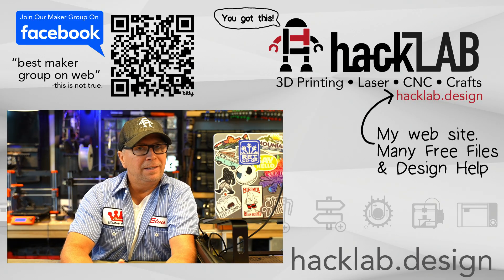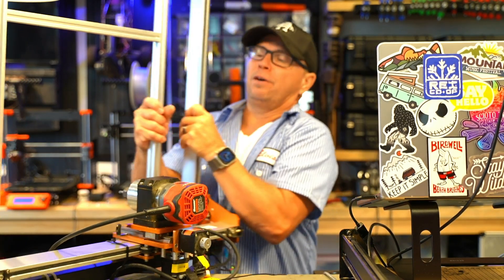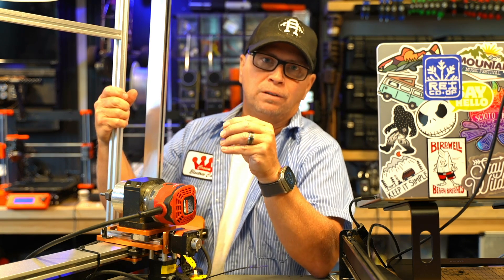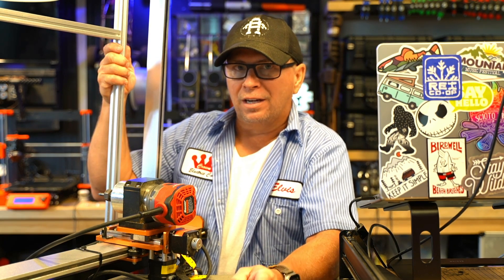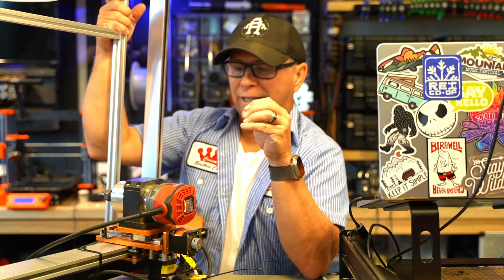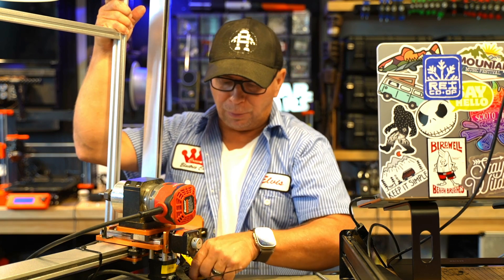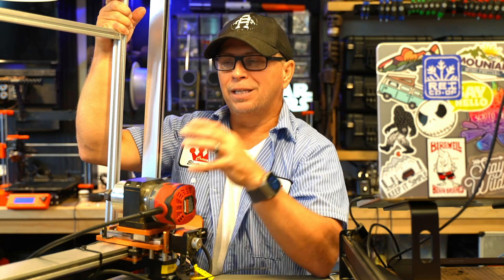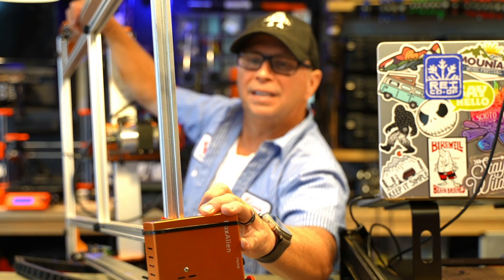I bought the cheapest FoxAlien CNC on Amazon - getting in trouble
Yes, cheap CNC machines can work, but they may have limitations.

For example, hobby CNC machines can be accurate to within 0.010 in, which is usually enough for a garage workshop. However, more expensive machines can achieve accuracy of 0.0003 in or better.  Cheaper CNC machines may also have other limitations, such as:  Tight tolerances: Limiting the use of tight tolerances can make CNC machining cheaper.  Materials: Using less expensive materials for CNC milling can also reduce costs.  This machine is a 3-Axis Engraving All-Metal Milling Machine for Wood Acrylic MDF Nylon Carving Cutting.

I'm not a professional maker, and don’t claim to be. This is what I found worked for my project and life. Yours may need a little different approach. I have just enough engineering skill to make some basic products. Always wear eye protection, hearing protection and a helmet if necessary.